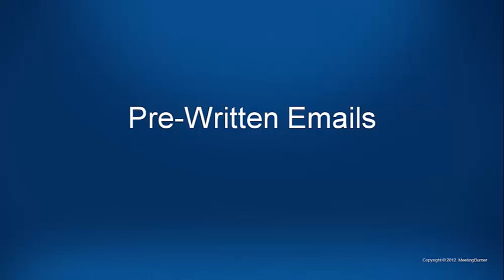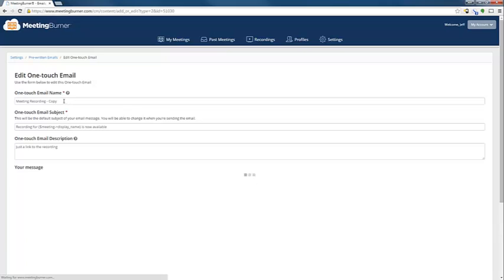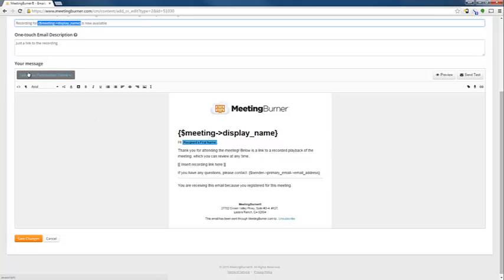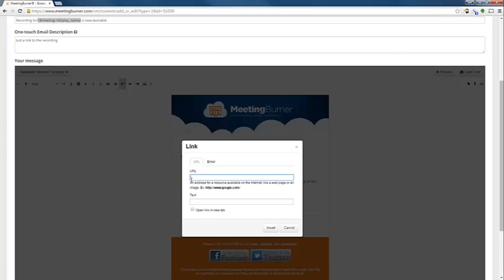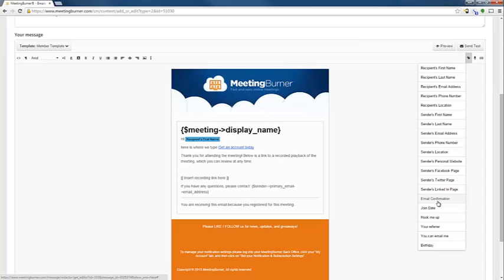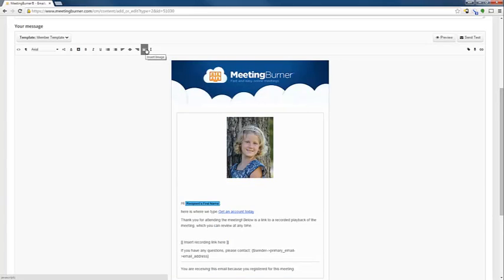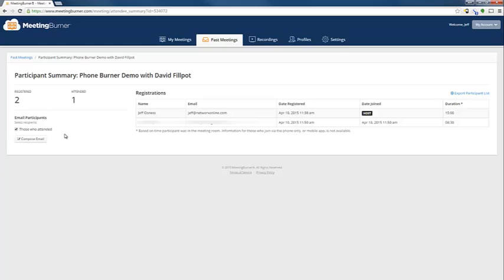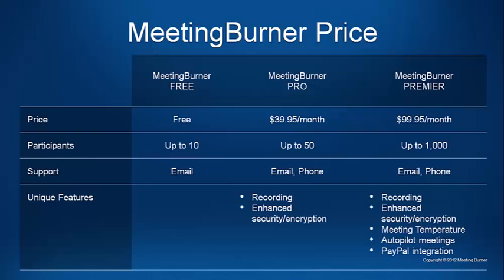Pre Written Emails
Learn how to create Pre-Written email templates to send to your attendees both before and after a live event.

if you don't have a Meeting Burner account you can get one